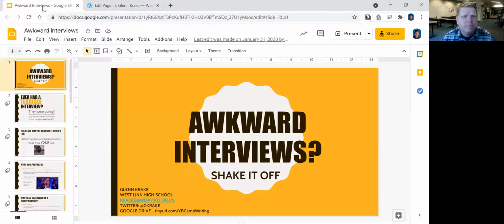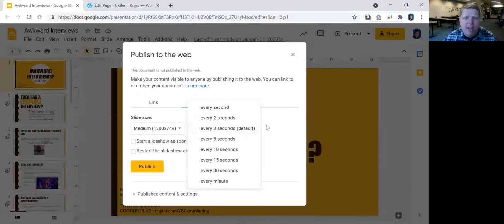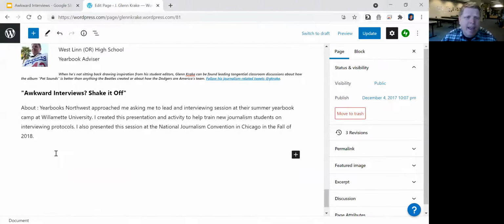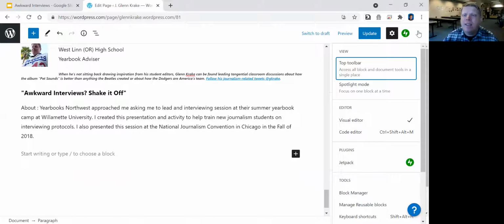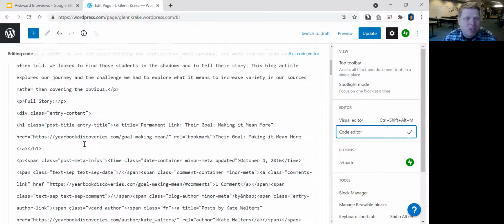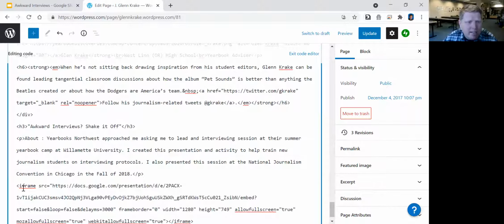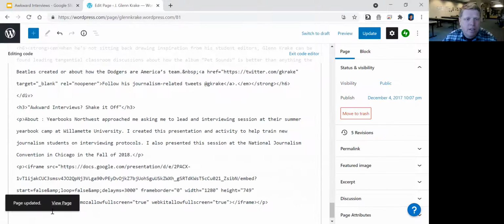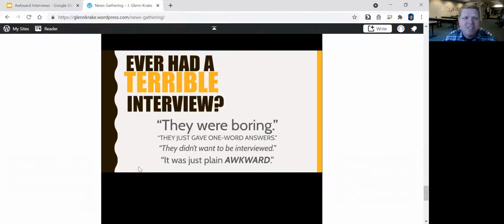Embed Google Slideshow into Wordpress Portfolio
Have you made a Google Slideshow and you'd like to embed it on your wordpress website? If you're using the Block editor, it can be tricky since Google uses a technology called "iframes" and Wordpress Block Editor does not recognize the code. So there's a little trick. Check out this video: